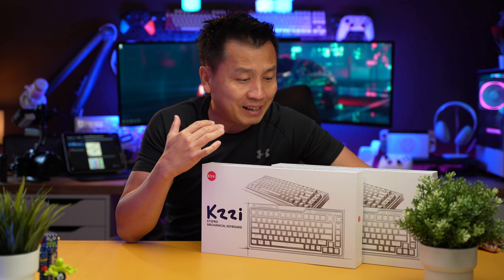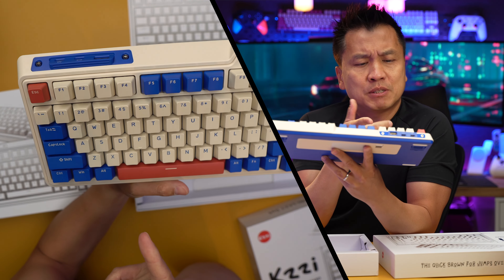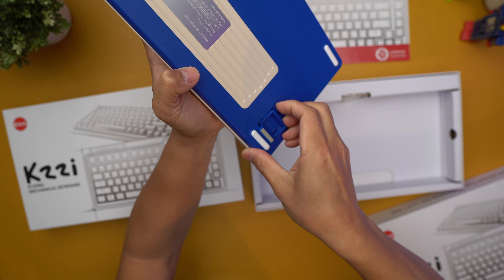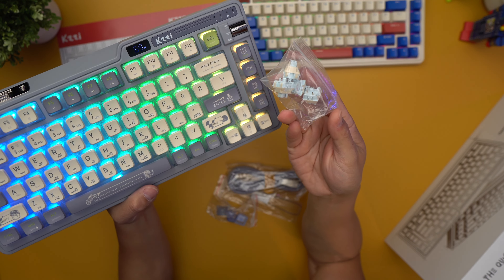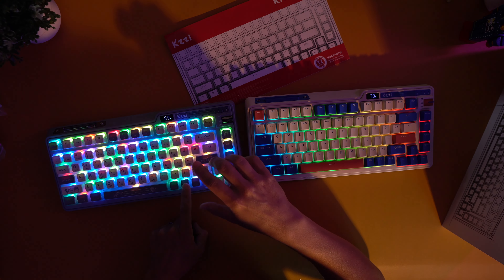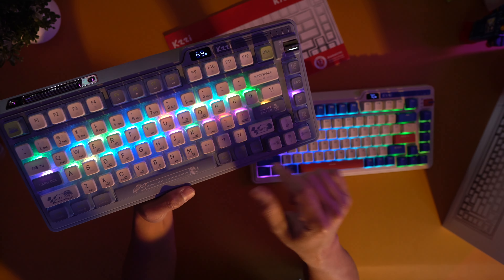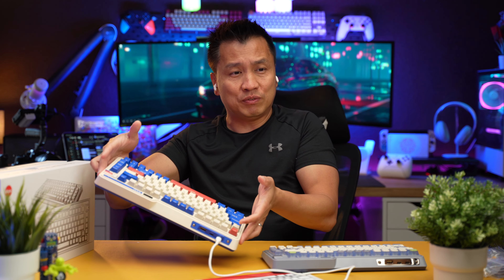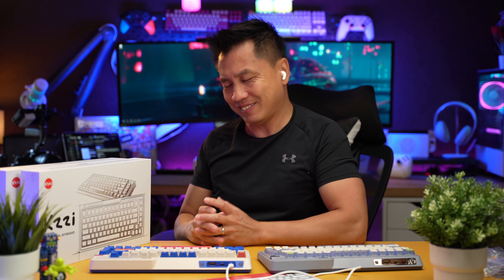🚀 EPIC First Impression: KZZI K75 Pro 75% Mechanical Keyboard - 2 MUST SEE DESIGN! 🔥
Retro Rhine River with Moment Linear Switch

Knight Gray with Moment Linear Switch

Arcade Games Color